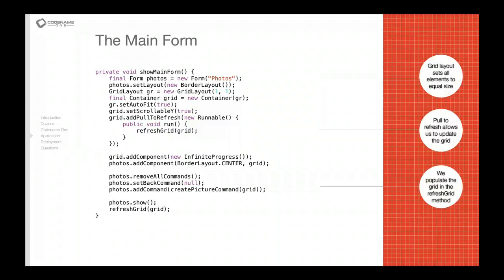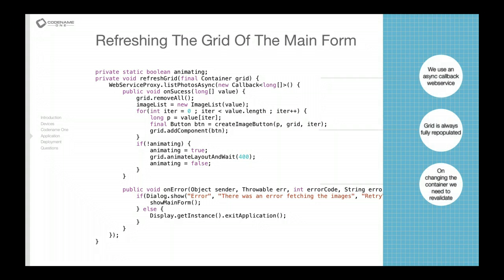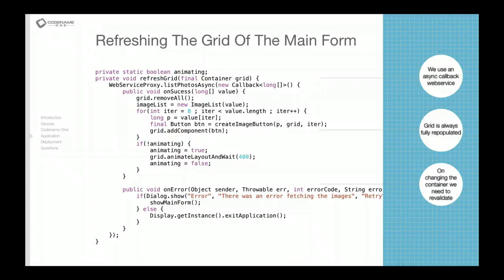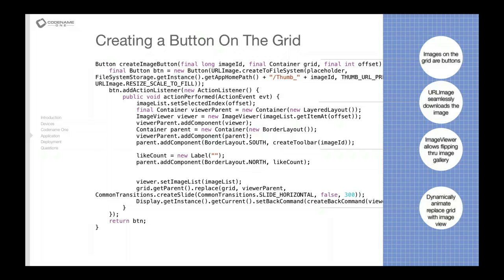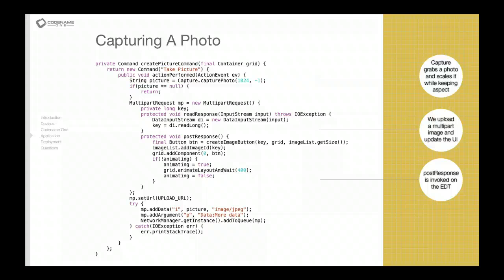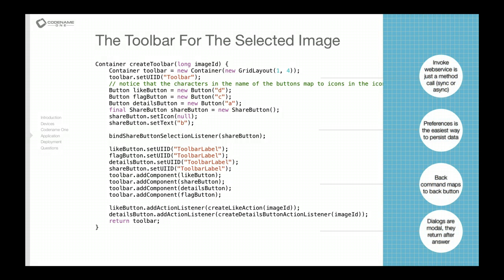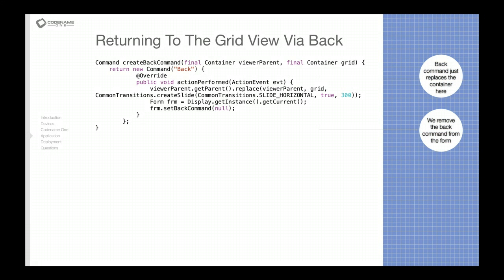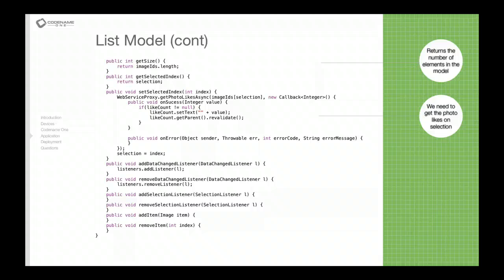Build Mobile iOS Apps In Java Using Codename One (Part 5)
this is a part of the Codename One workshop teaching the development of a simple client server application in Java